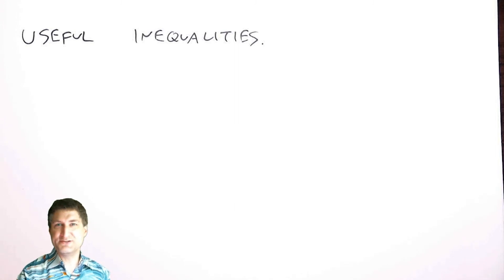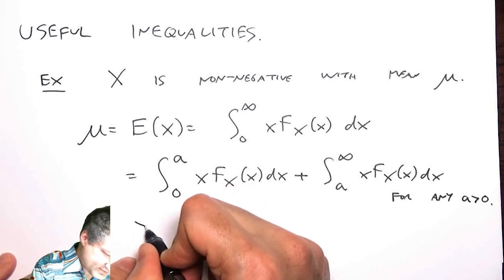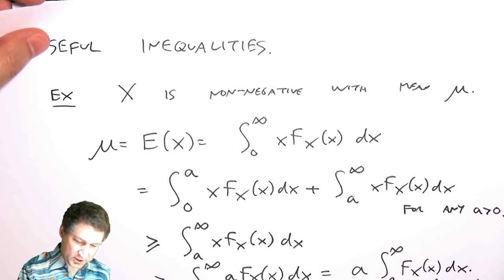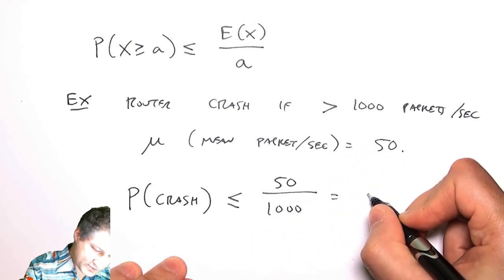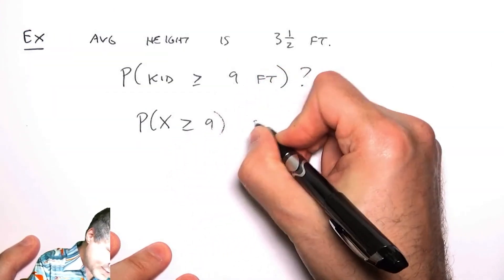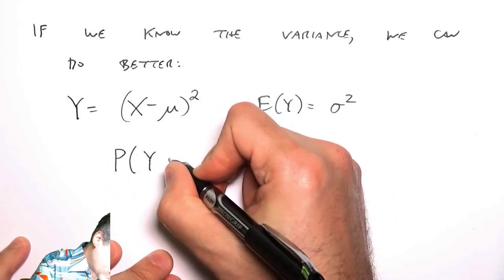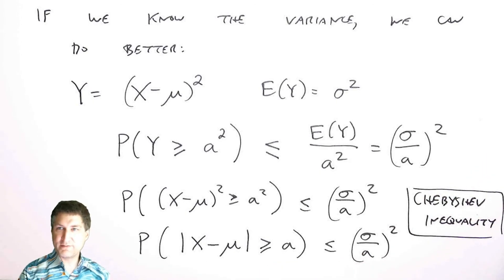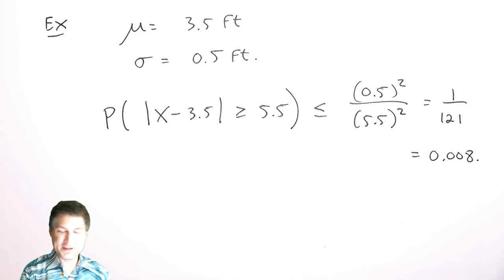PB39: Markov and Chebyshev Inequalities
Markov and Chebyshev Inequalities